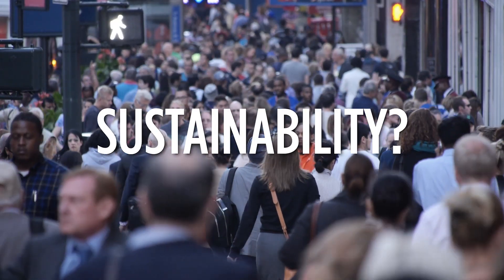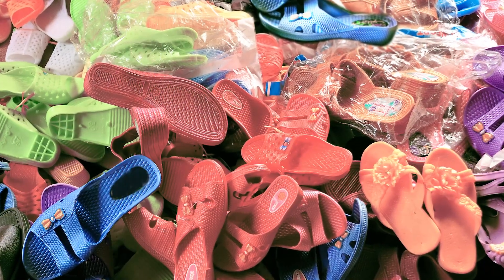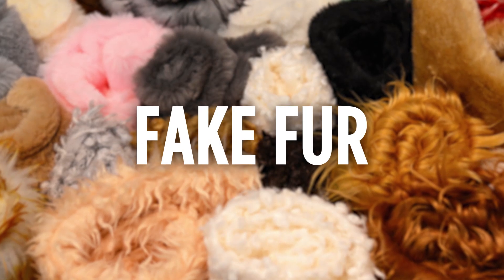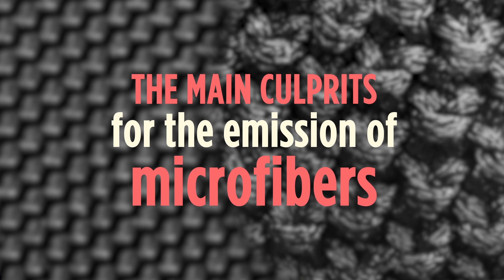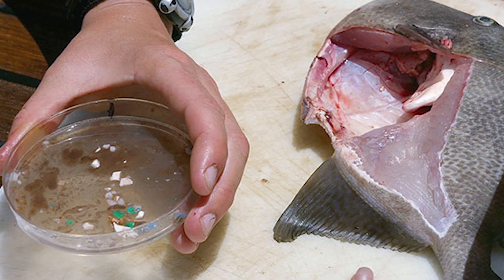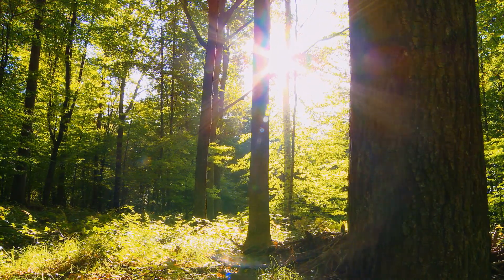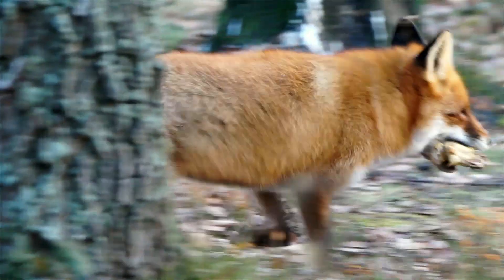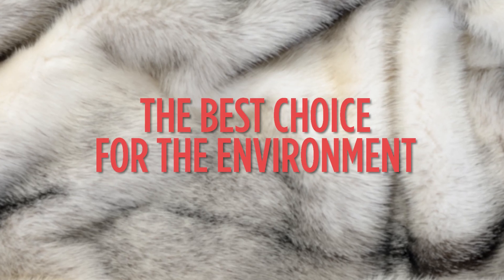Sustainable Fur – International Fur Federation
Natural fur is a sustainable resource, while fake fur made from petrochemicals contributes to the growing problem of ocean pollution with plastic fibres.